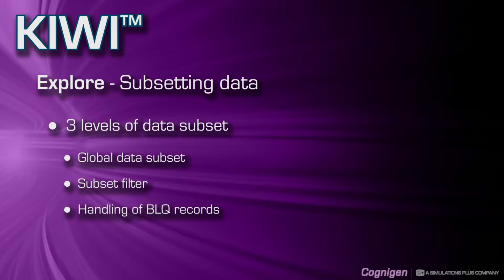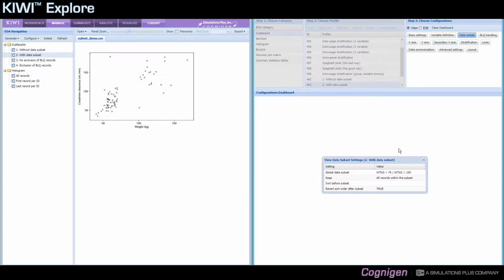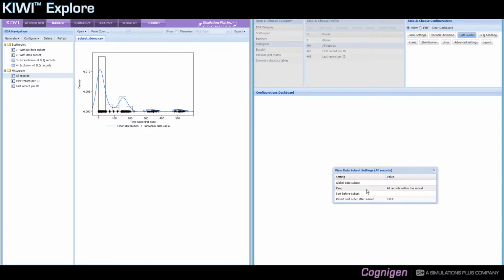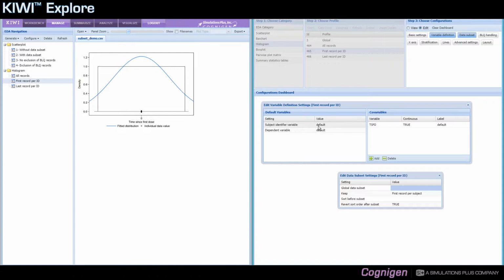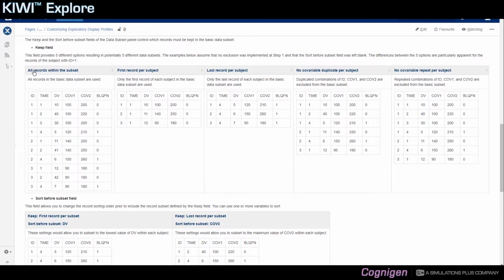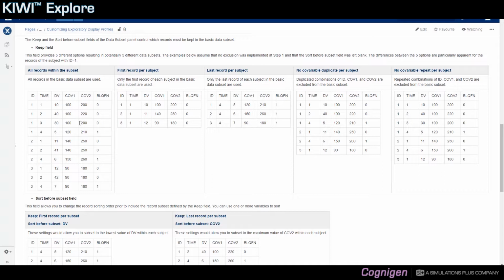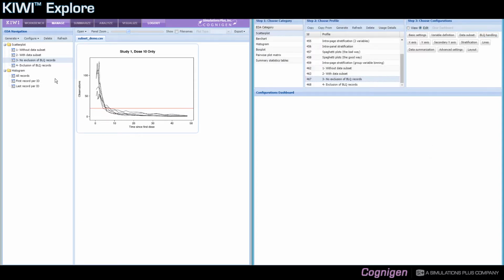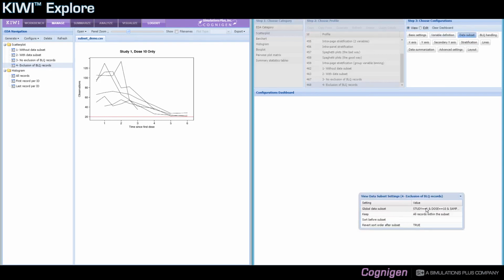KIWI™ 3 Explore Tutorial - Data Subsets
In this segment, learn how to subset data with the Explore module, including:

  • 3 levels of data subset
     • Global data subset
     • Subset filter
     • Handling of BLQ records